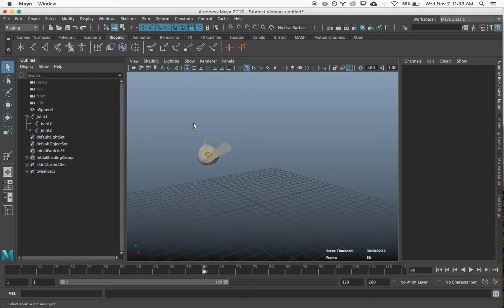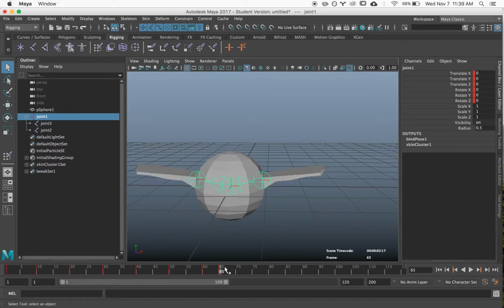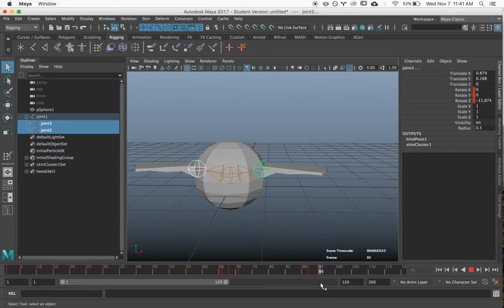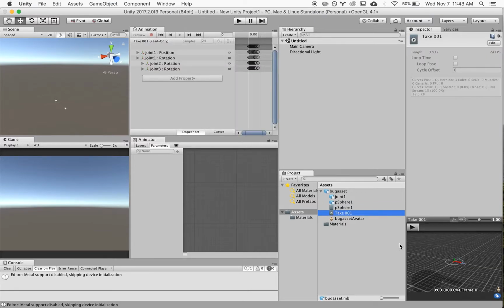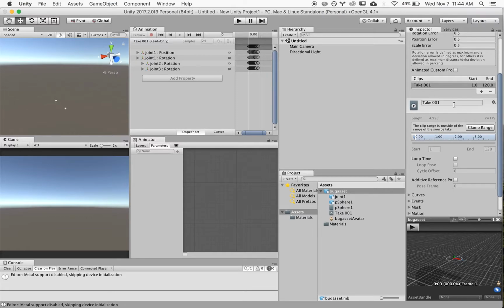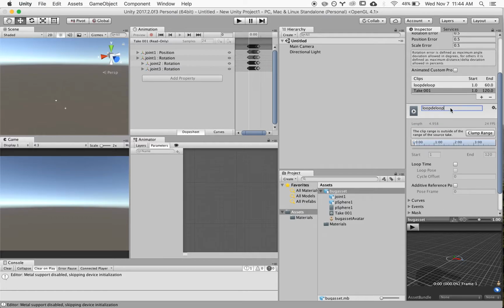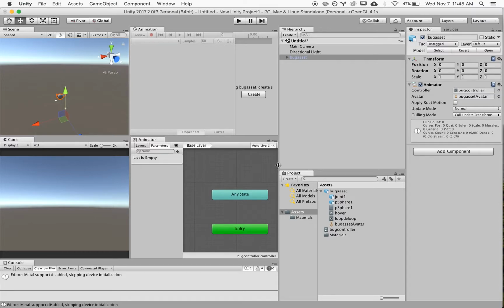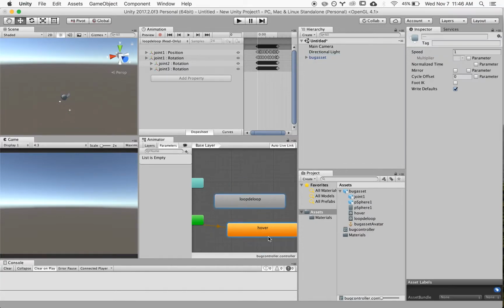Bringing animated rigs into Unity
Demo of how to import rigged/animated assets into Unity
(1) How to set up multiple animations on an asset
(2) How to create multiple animation clips
(3) Creating an animator controller and using the animation clips